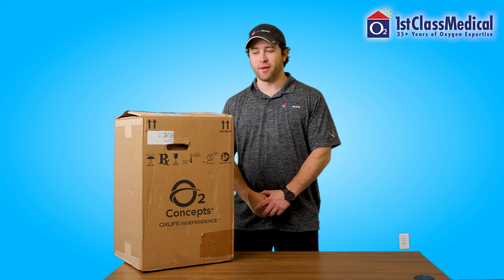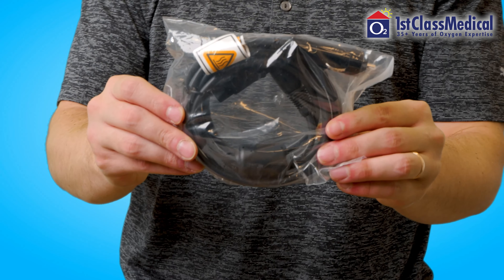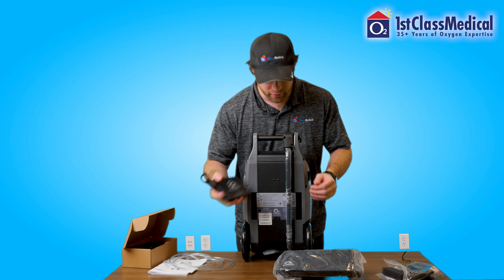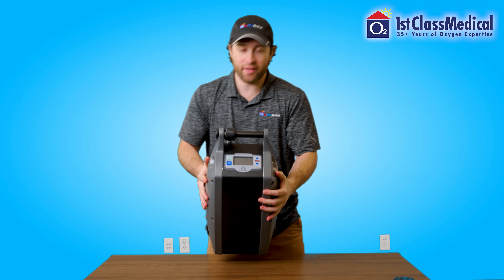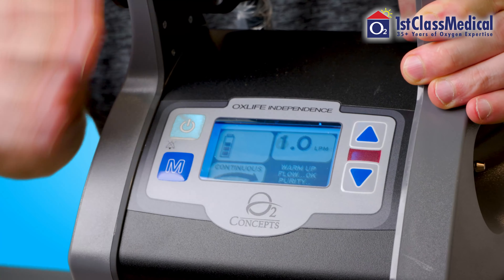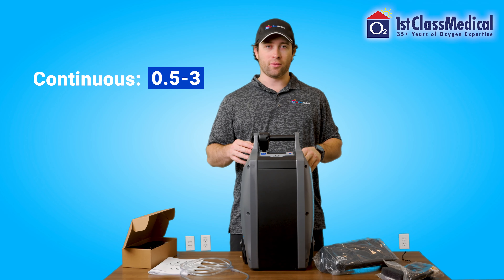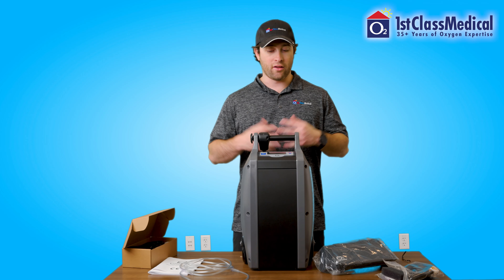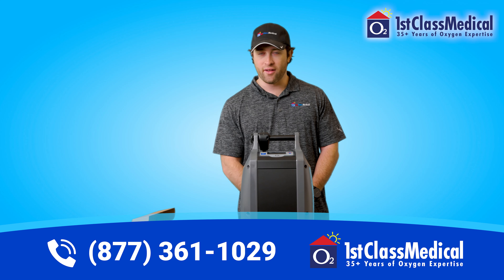O2 Concepts Oxlife Independence | OVERVIEW & UNBOXING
In this video, we do an unboxing of the Oxlife Independence. The Independence is a very popular portable oxygen concentrator for those patients that require Oxygen Therapy. It is one of the few portable oxygen concentrators that offers both Pulse and Continuous flow settings.

As always make sure to join our FB group where you get to interact with other oxygen users like yourself!